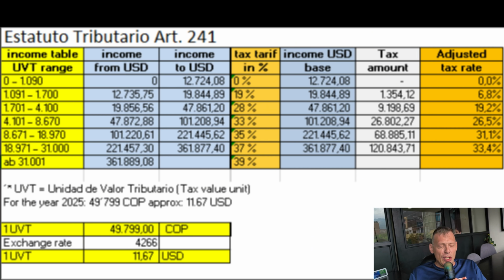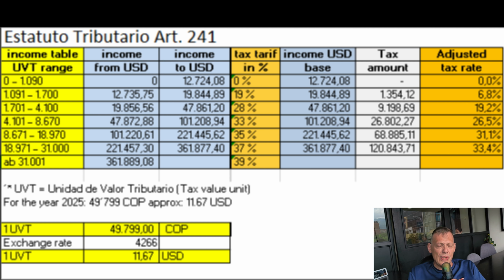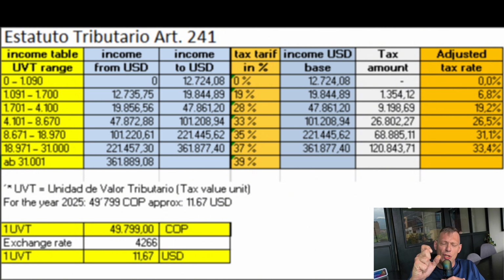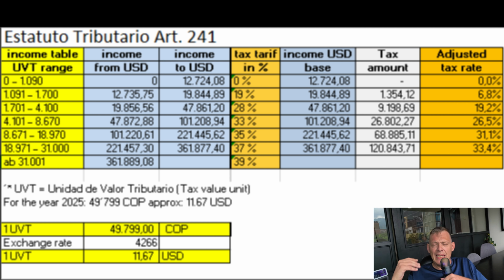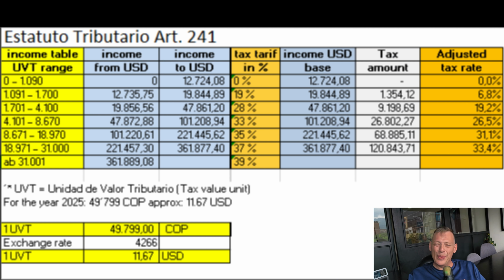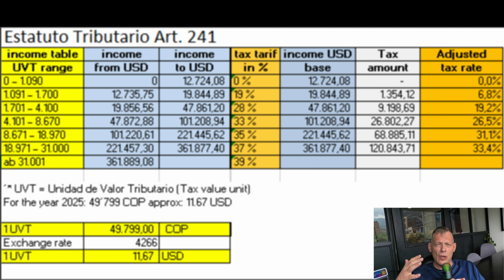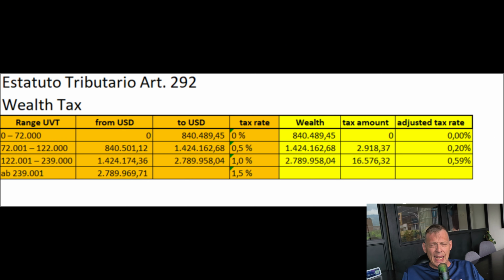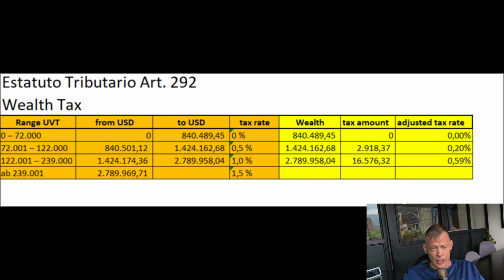Colombian Taxes Explained 🇨🇴 | Do Expats Really Pay 39%?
Is Colombia really a tax hell with 39% income tax? 🤔
In this video, I break down the truth about Colombian taxes for natural persons and show you how much you would really pay as a resident or expat.

We look at:

The progressive income tax table (0–39%)

What “UVT” (Tax Value Unit) means

The difference between marginal rate and effective tax rate

Real examples with Excel to calculate your own taxes

If you are planning to move to Colombia, work here, retire, or invest, this video gives you a clear picture of the Colombian tax system.